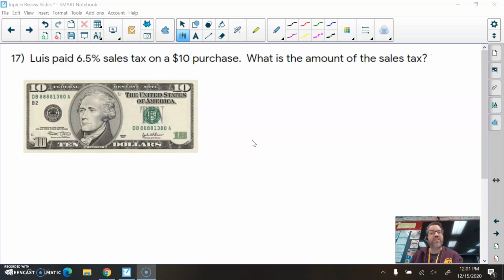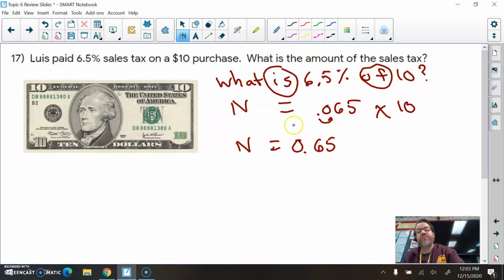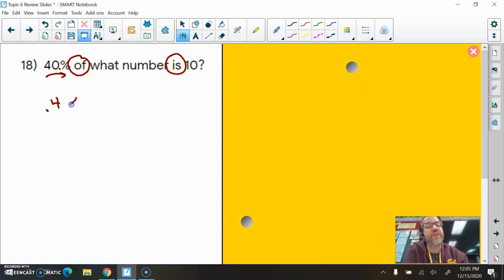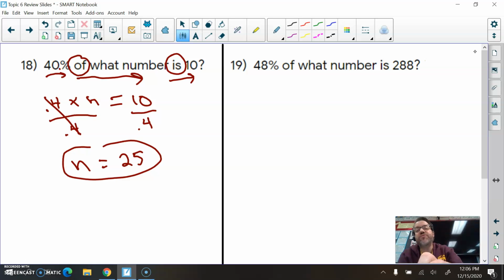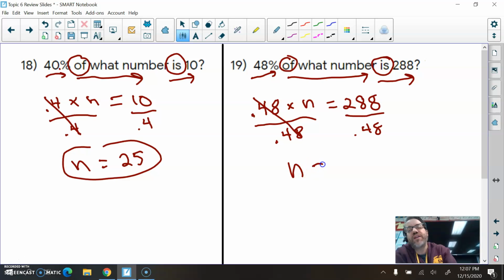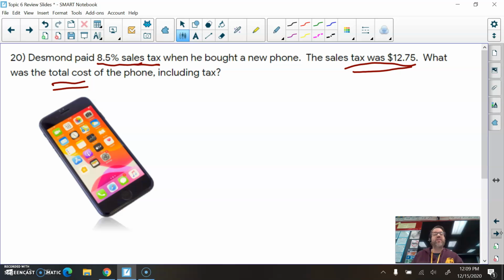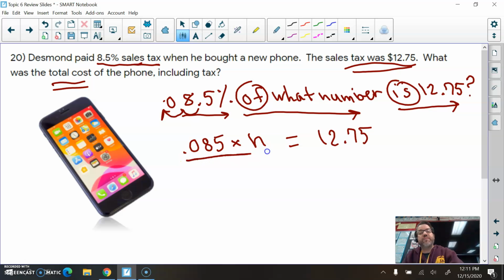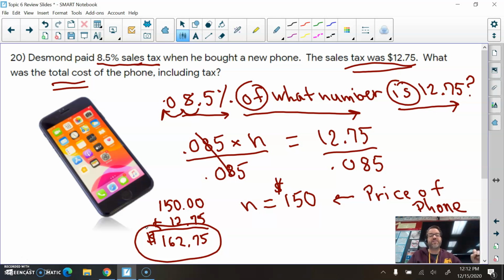Topic 6 Review #17-20